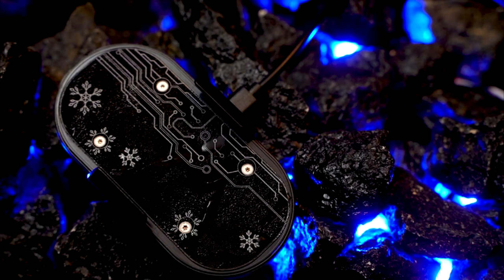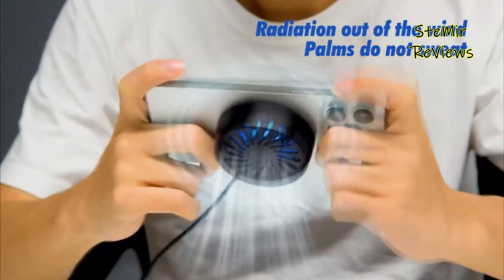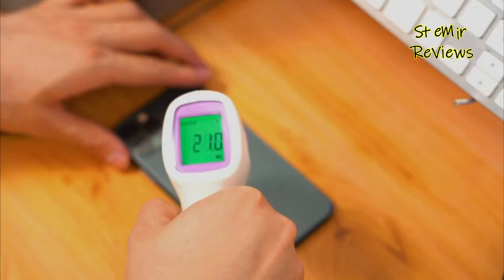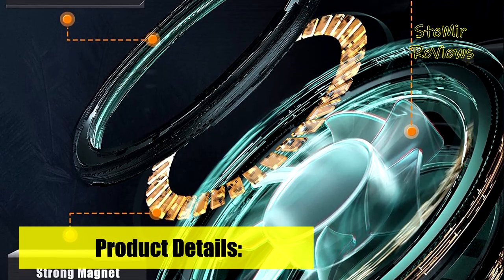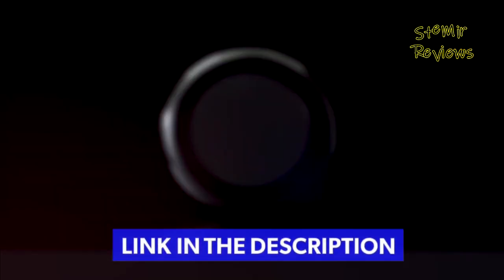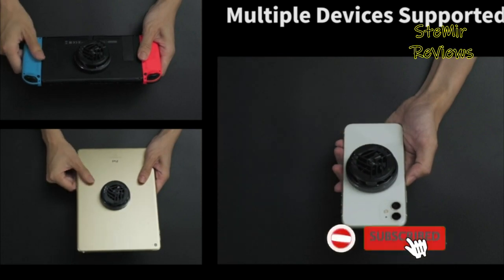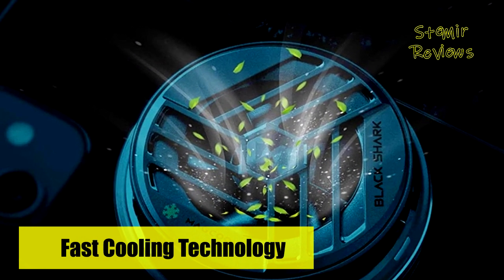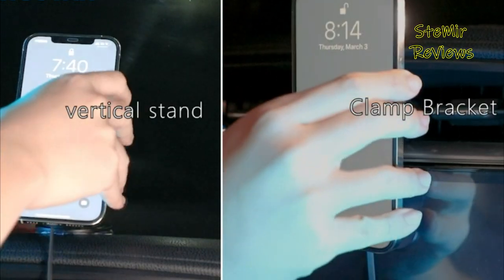TOP 5: Best Phone Cooler for Gaming 2023 | Magnetic Coolers for iOS & Android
TOP 5: Best Phone Cooler for Gaming 2023 | Magnetic Coolers for iOS & Android - 0:00

► Products List ◄

5. Phone Cooler BENKS Magnetic Cooler, iPhone 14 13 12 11 Series Compatible, Cell Phone Cooling Fan - 1:41

4. Mobile Phone Cooler, Kingstar Radiator Phone Cooling Fan Compatible with iOS Android - 2:52

3. Black Shark Magnetic Cooler Cell Phone Cooler, Convenient Installation Mobile Phone Radiator Cooling Fan - 4:15

2. DTZY Magnetic Wireless Charger Phone Cooler, 15W Fast Charging Compatible with Radiator Wireless Charging - 5:30

1. NEVEIKA 5 Best Phone Cooler for Gaming 2023 , Cellphone Radiator with Dual Semi-Conductor Cooling Chip - 6:58

On the off chance that you're hoping to take your interactivity to a higher level with graphically escalated portable titles, it very well might be an ideal opportunity to put resources into a cooler for your cell phone. While this might seem like an insane thought, certain gadgets tend to get intolerably warm, rather rapidly, which can diminish battery duration, make your game stammer like insane, and more issues past that. Not at all like gaming PCs, gaming telephones for the most part need fans and cooling vents. To keep away from computer chip and GPU choking during delayed gaming meetings, you can battle this issue by buying a portable cooling fan. Versatile cooling fans have a minimal intensity sink and a fan that turns rapidly outward. This permits the fan to take heat from the rear of the telephone and remove it outward, keeping interior temperatures stable and forestalling speed increase. The portable cooling fans are furnished with a little intensity sink and a quick turning outward fan. This permits the cooler to draw heat from the telephone's back board and remove it to the outside, holding interior temperatures under control and keeping up with execution by abstaining from choking. In this video I recommend 5 Phone Cooler for Gaming 2023 | Magnetic Coolers for iOS & Android.